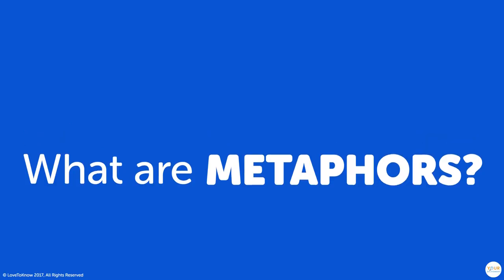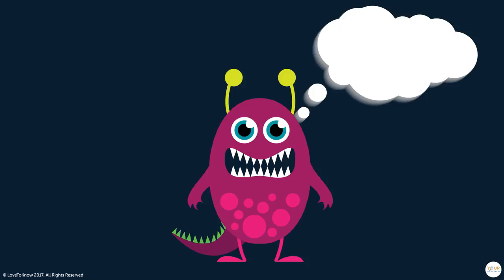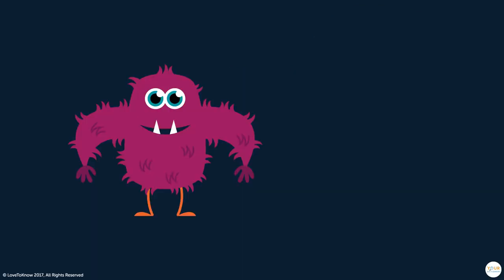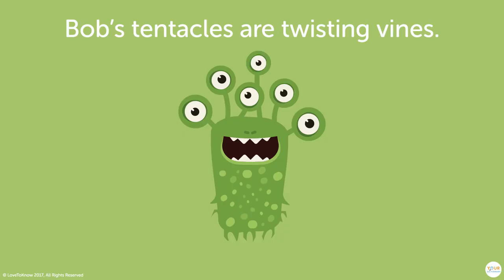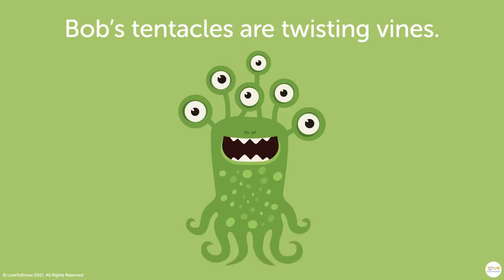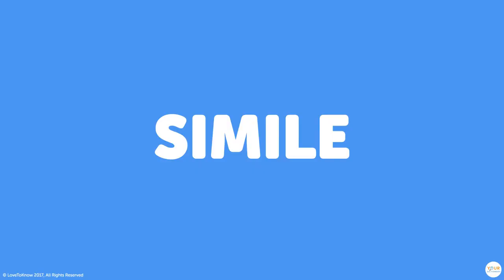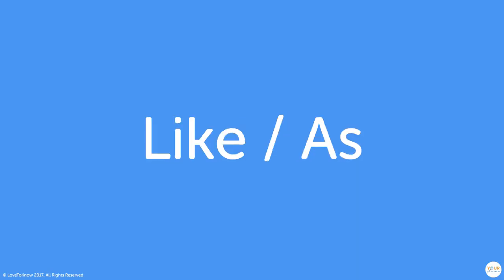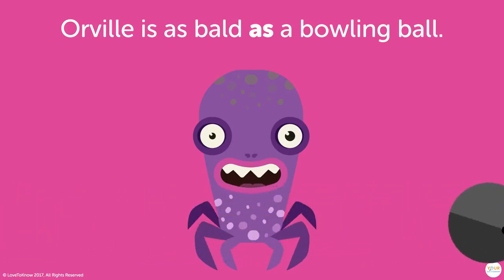What are metaphors?